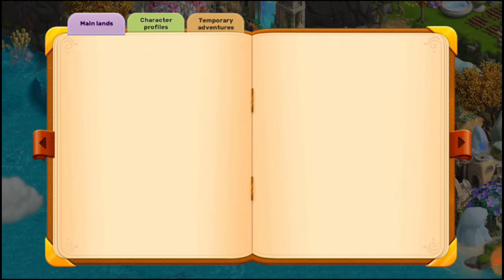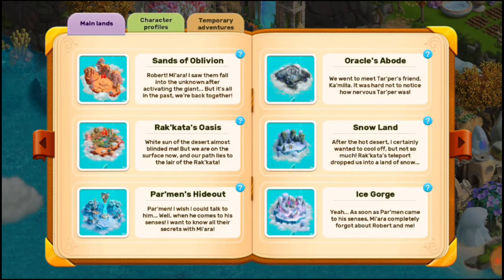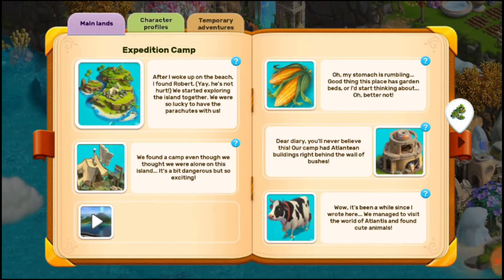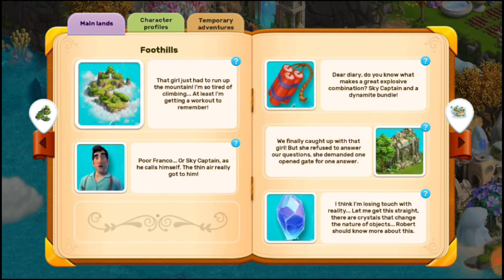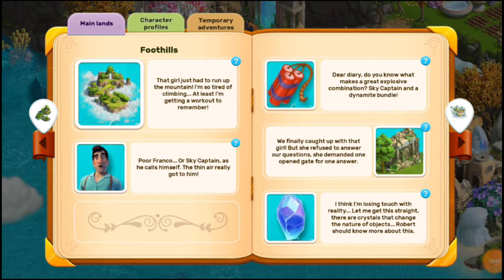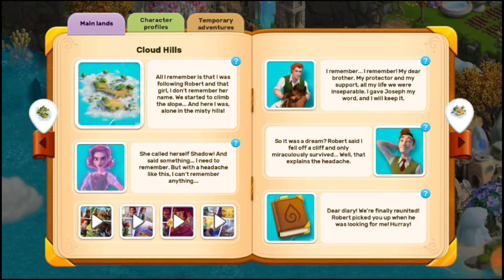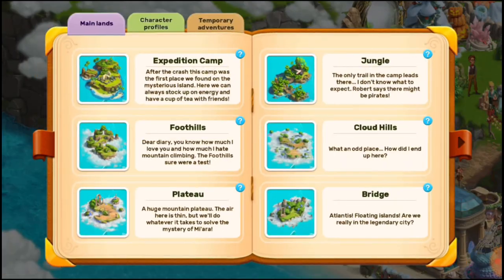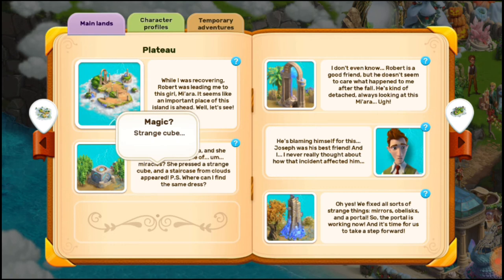Atlantis Odyssey 25 All Event Walkthrough | Vizor Atlantis Odyssey Gameplay 2021